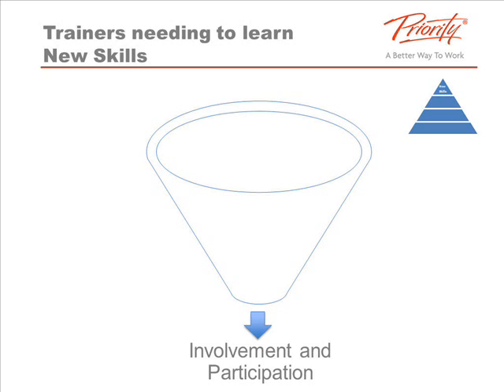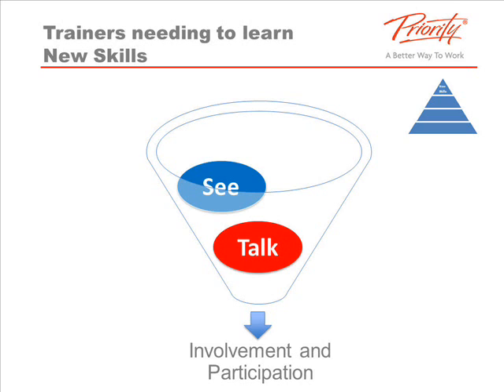Moving from classroom to online delivered training - Part 2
Katie Honey discusses how Priority Management delivers its productivity training for Cisco Systems globally using online instructor-led delivery, and examines the opportunities and challenges encountered.